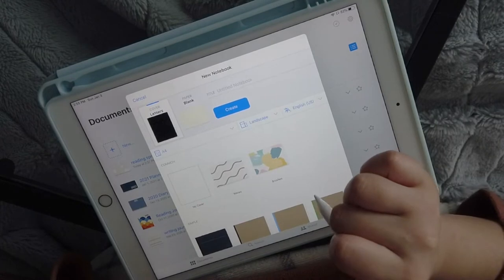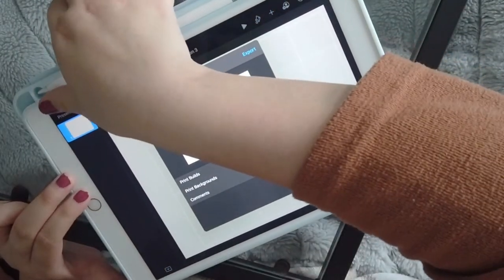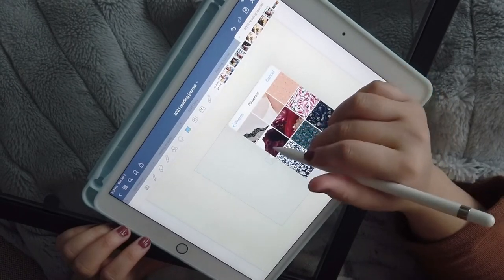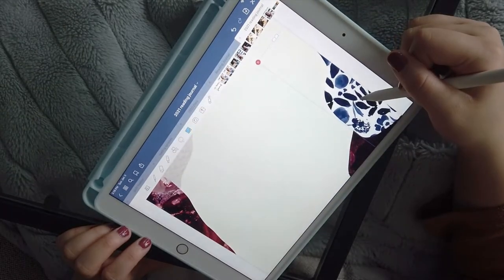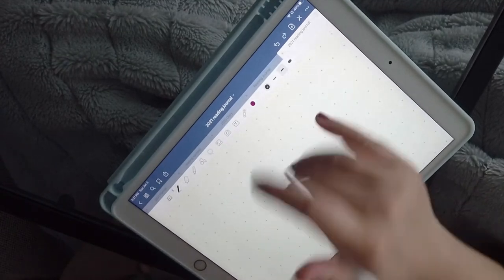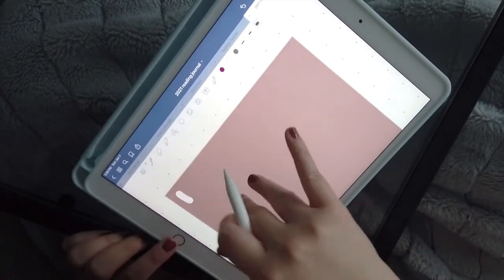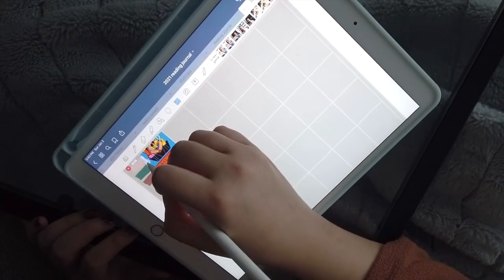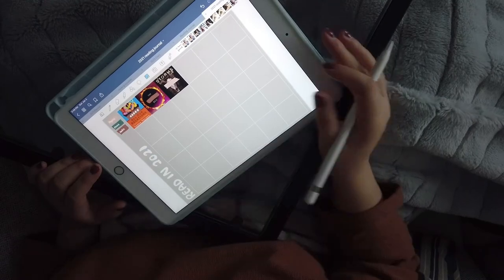2021 digital reading journal setup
i'm still trying to figure out my journal filming setup, so apologies in advance that the quality isn't the best, but hopefully you can still see what's going on!

a few different resources to check out - please help in any way you can!

outro music 🎵
Dancing Star - Aakash Gandhi